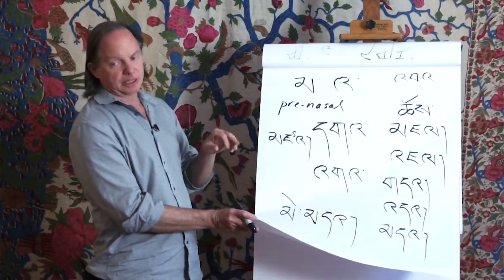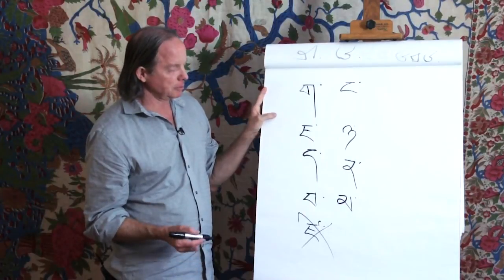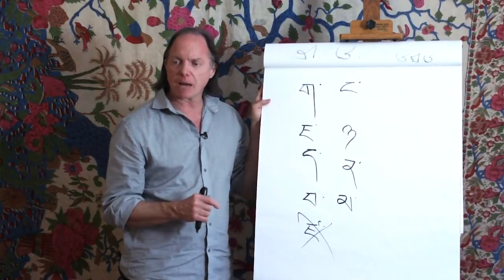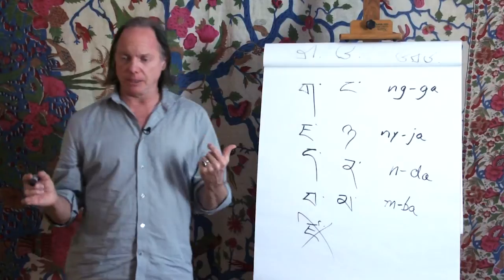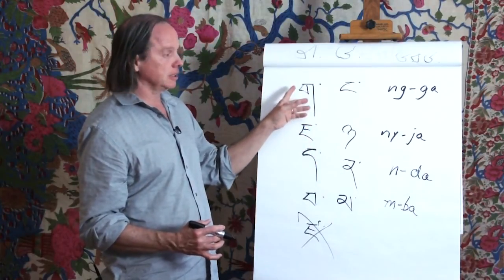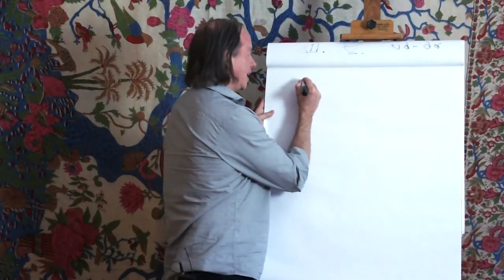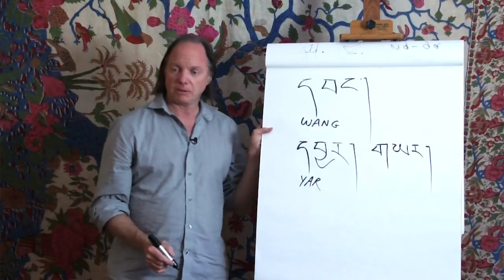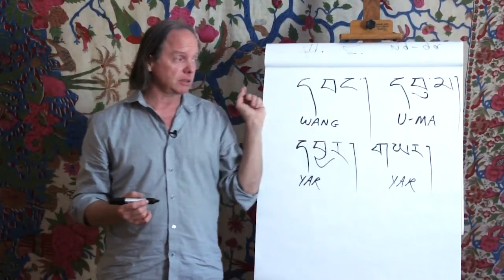Series 1: Tibetan Alphabet Video 17 - Prefixe Letters 3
Part of an ongoing series of how to be a translator of Tibetan. This is the seventeenth video in the first series teaching the alphabet and basic Tibetan. In this video Geshe Michael explains prefix letters.